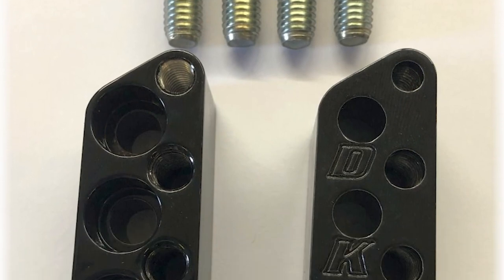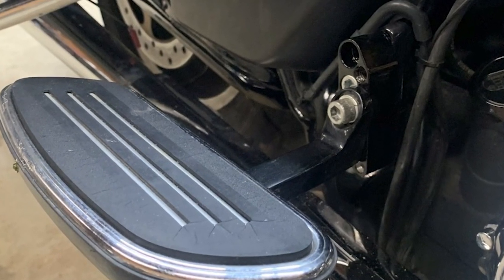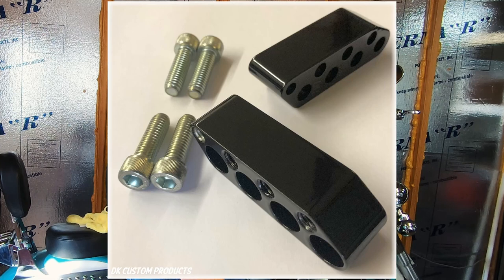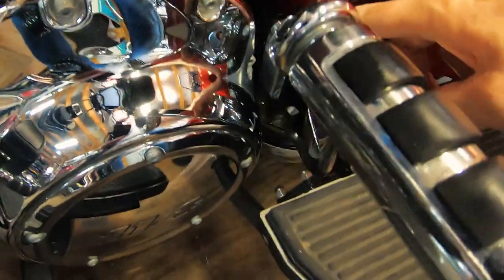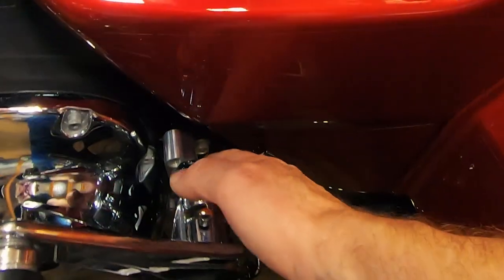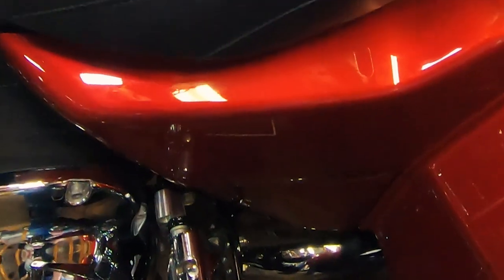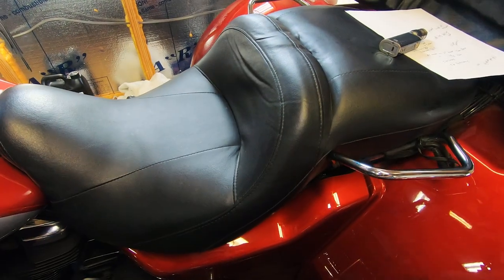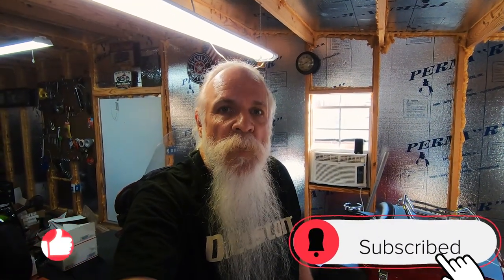Harley Series- Passenger Comfort -Touring & Trike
Increased Comfort For Passenger.  Multiple Floorboard & Footpeg Locations "THE LITTLE THINGS That Make A Difference".  If Mama's Happy, Everyone's Happy!  This is the 11th in the TLT Series.